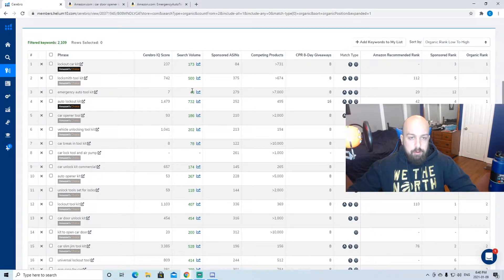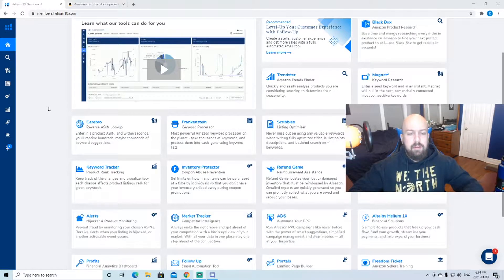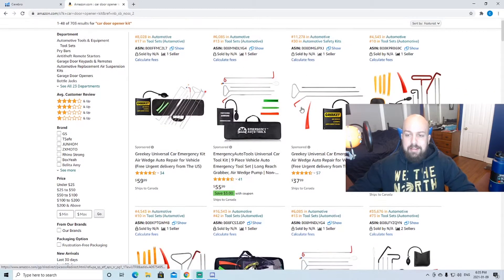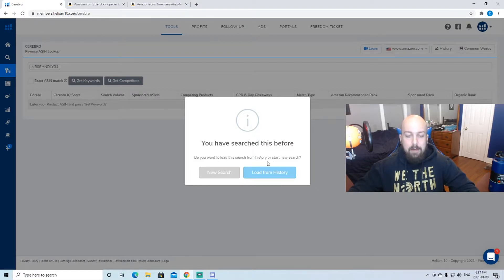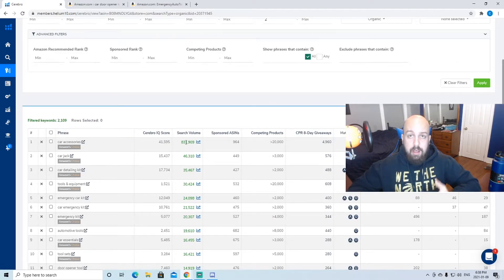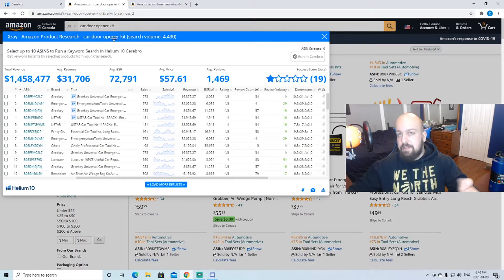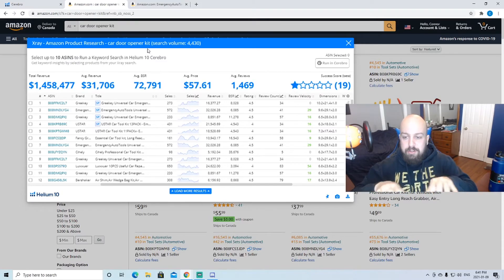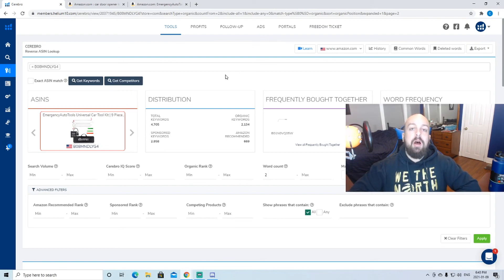Rank Your Product FAST on Amazon FBA Private Label! (Learning From Your Competitors)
Okay guys! Here we are in our fifth video! Today I wanted to go over not only using Helium 10's Cerebro tool for finding successful keywords for your products for private labelling on Amazon FBA. This tool allows us to look at our competitors on Amazon in the same niche and see what is making their listing successful. If you do this step right you can see where they are succeeding and ultimately failing as well. This will give you the upper hand when launching with your product and competing with them!

I have went ahead and made a Facebook group to help start THE AMAZON MAFIA COMMUNITY! I am hoping to build this community up so we can all learn from each other and progress together in our journey on Amazon. While the group is still small I will be able to answer any questions you guys have so join NOW!

*I am not a financial advisor, enter any business at your own risk. I am simply sharing experiences I've had and what I've learned.*